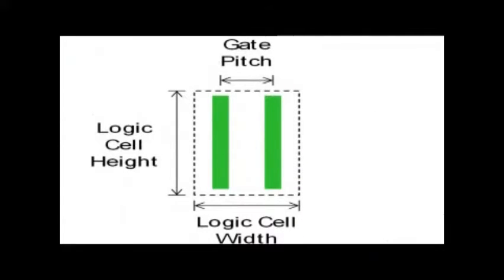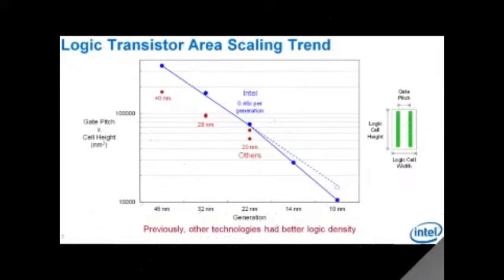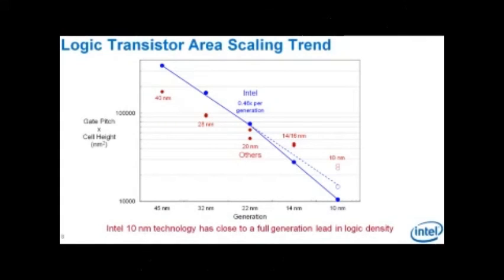Intel 10nm but it came out in 2007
Intel 10nm but it came out in 2007. Interview with Mark Bohr.